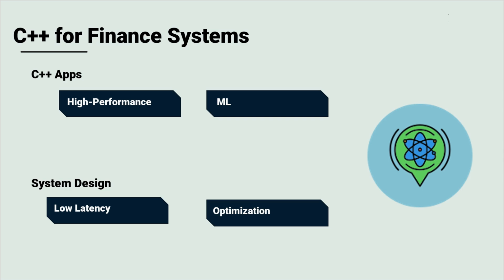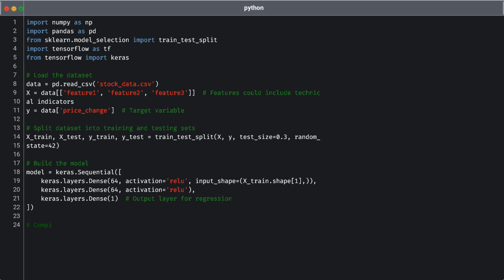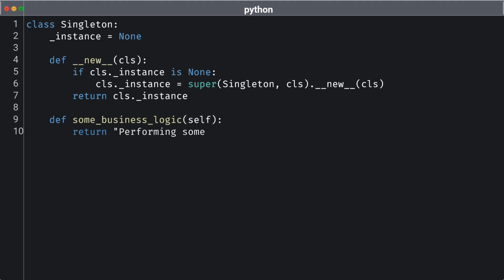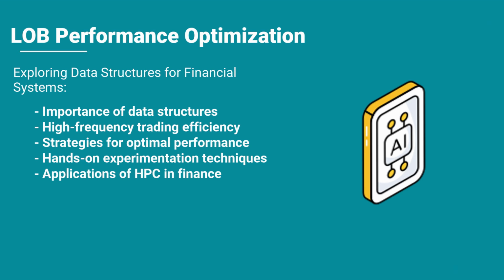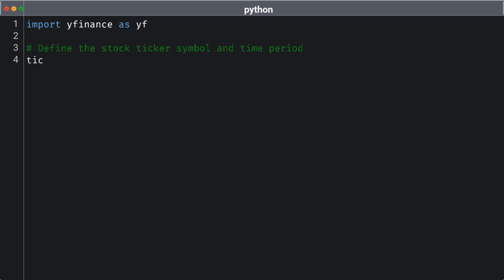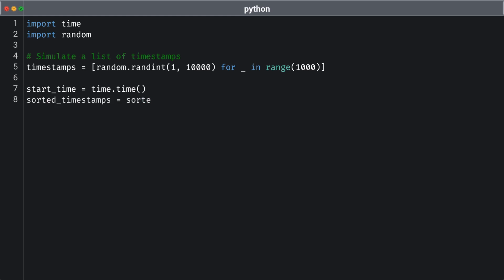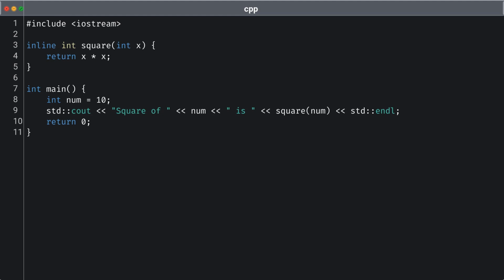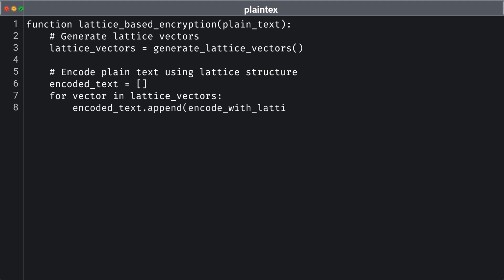FULL COURSE 🔥 Implement AI models with Python and C++ for Trading and Financial Analysis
In this comprehensive course, we dive deep into the groundbreaking world of quantum computing and its transformative potential in the financial sector. Participants will gain a solid understanding of core concepts like qubits and superposition, which are essential for comprehending how quantum technology can outperform classical computing. The course covers advanced algorithms such as the Quantum Approximate Optimization Algorithm (QAOA) and Quantum Monte Carlo (QMC) methods, illustrating their practical applications in portfolio optimization, risk analysis, and trading strategies. Moreover, we address the complex challenges involved in integrating quantum computing into the finance industry, including the necessity for innovative quantum-resistant encryption methods to protect sensitive data from potential vulnerabilities. By the end of this course, learners will be well-prepared to leverage quantum computing's unique capabilities to optimize financial processes and drive investment strategies.

0:00:00 - 0 Introduction to the Course
0:00:46 - 1 Introduction to C++ in Finance
0:07:54 - 2 Building High-Performance Trading Systems
0:17:36 - 3 Implementing Machine Learning Techniques in Finance
0:26:54 - 4 Overview of Financial Trading Systems
0:38:07 - 5 Design Patterns in System Architecture
0:50:01 - 6 Introduction to High Performance Computing
1:00:23 - 7 Data Structures and Strategies for Financial Systems
1:11:05 - 8 Introduction to Machine Learning in Trading
1:19:37 - 9 Implementation Steps and Methodologies
1:28:33 - 10 Scalability of Financial Trading Systems
1:37:18 - 11 Technical Strategies for High Performance
1:45:56 - 12 Introduction to Low Latency Programming
1:56:23 - 13 Advanced Optimization Techniques
2:05:50 - 14 Blockchain Technology and Cryptocurrencies
2:13:16 - 15 Quantum Computing in Finance